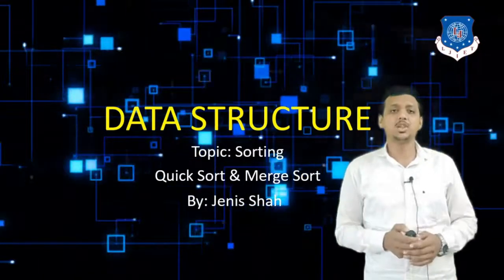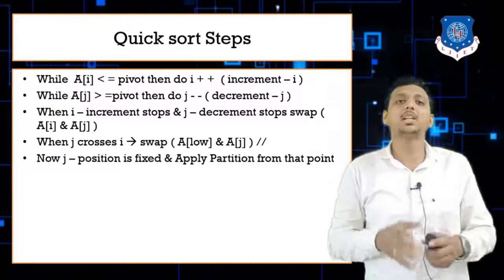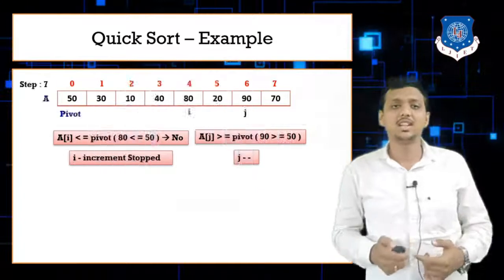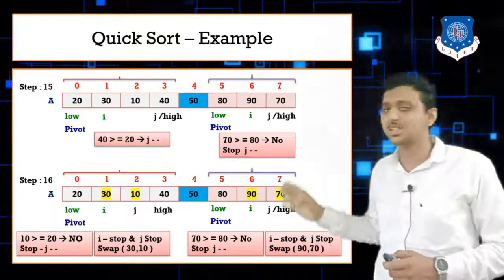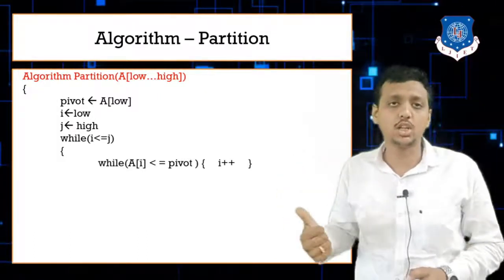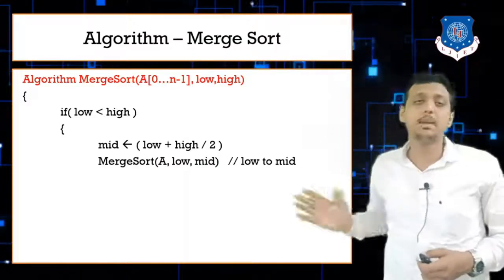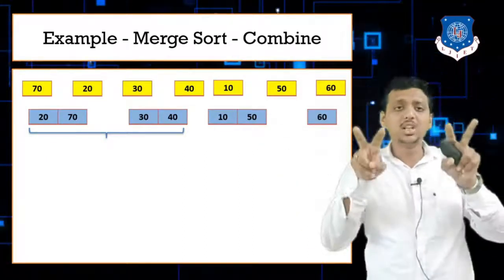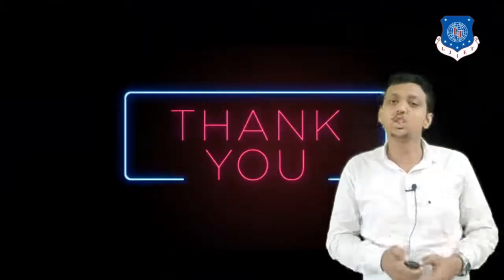Lec_64- Sorting - Quick Sort AND Merge Sort | Data Structures | Computer Engineering